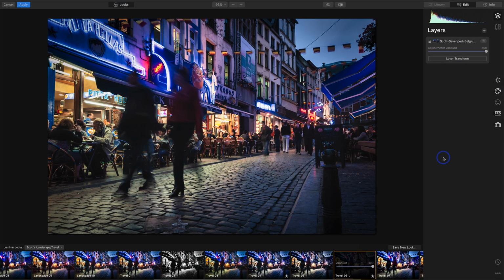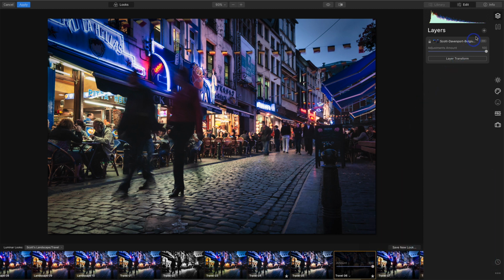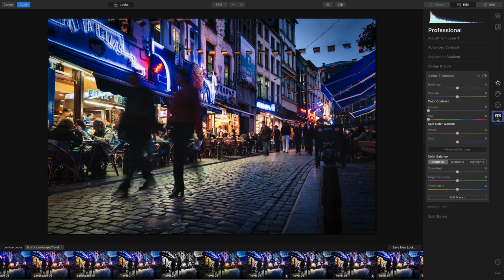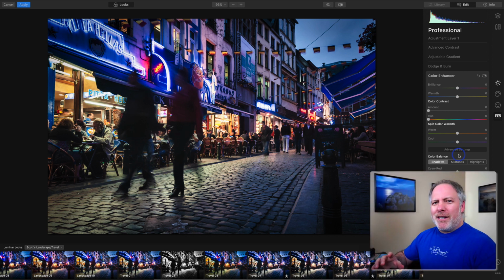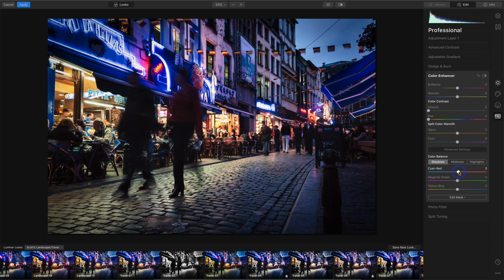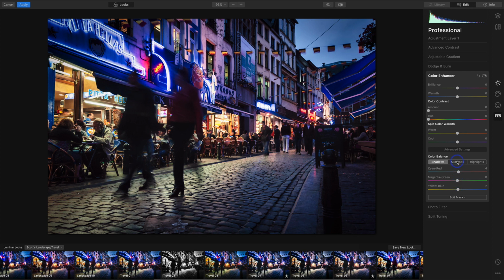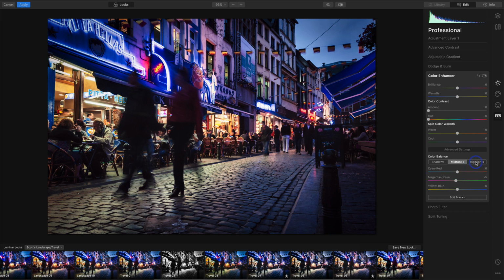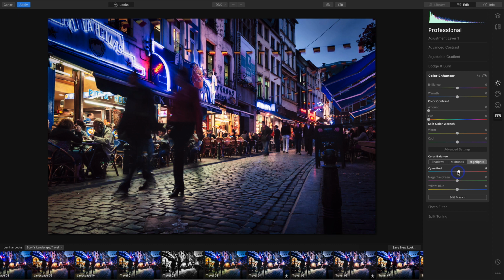Color Grading With The Color Enhancer Tool In Luminar 4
The Advanced Settings in the Color Enhancer tool in Luminar 4 are a quick and convenient way to add color grading to a photo. Individual control the tint in the shadows, midtones, and highlights to craft a unique look. It’s a great finisher for your photos.